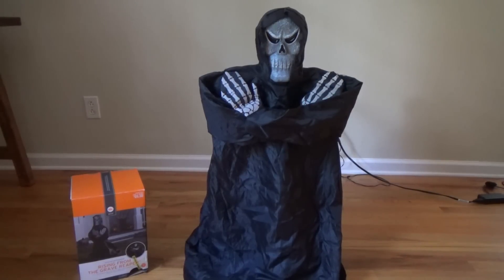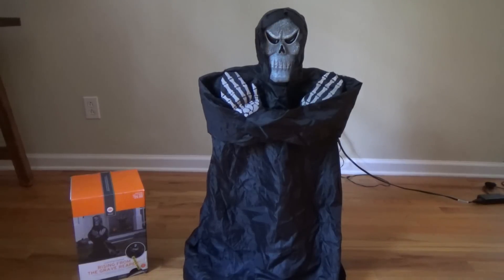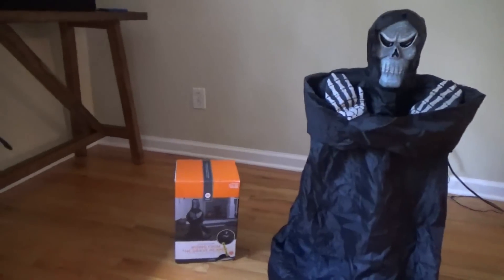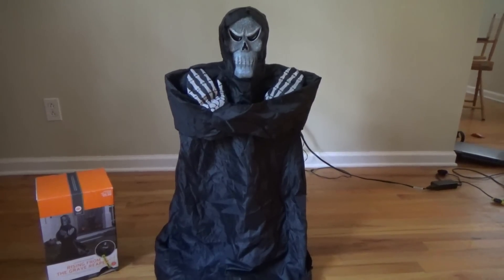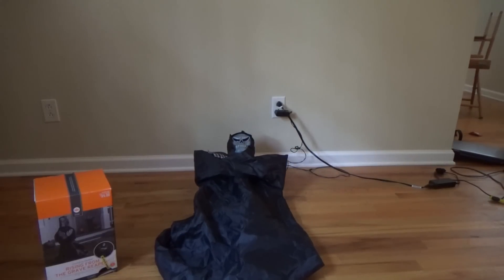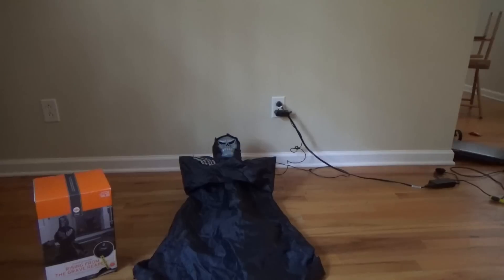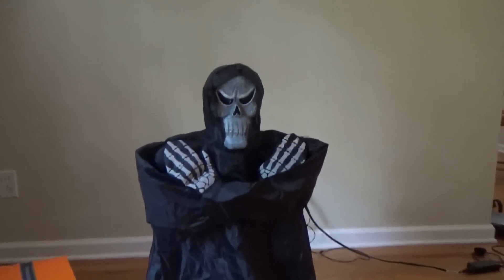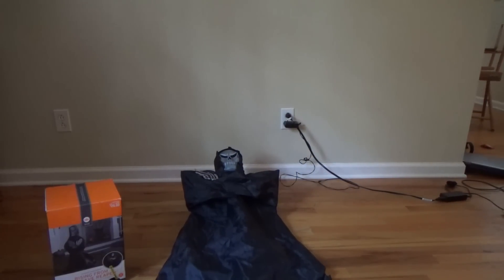Tekky Toys Halloween Animated Small "Rising From The Grave Reaper"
Got this at Target in 2013 for $25. Works great overall! The reaper jumps up to unexpecting guests while screaming and laughing in edition. Not much to say about this guy as it's extremely common and very well known among Haunters and collectors alike. Hope you guys enjoy!~The Gemmy Fan
Tekky Toys. 2013